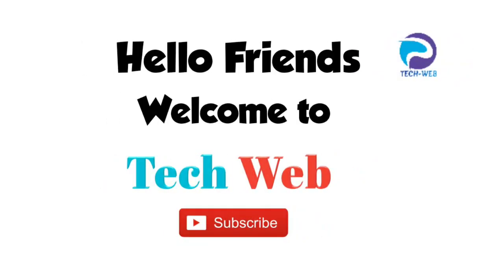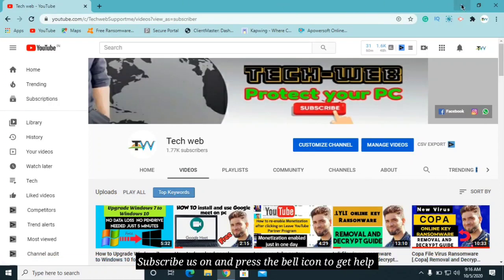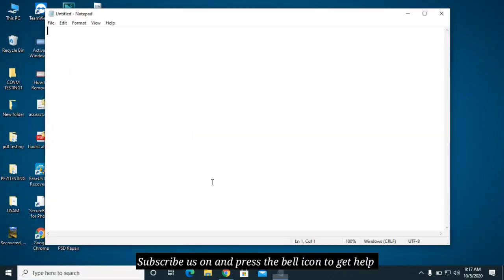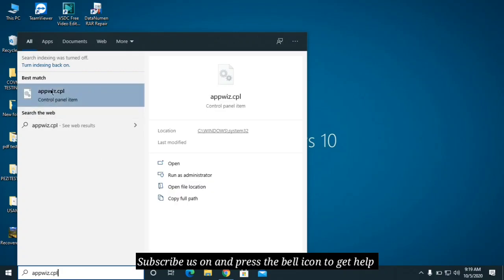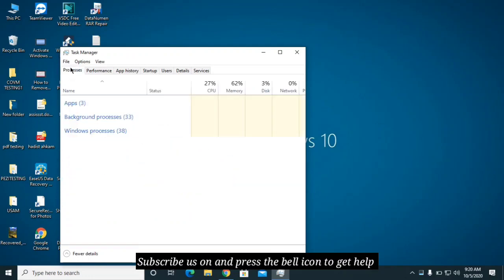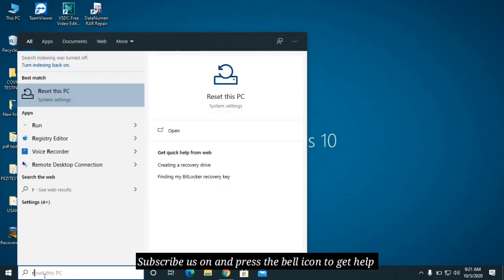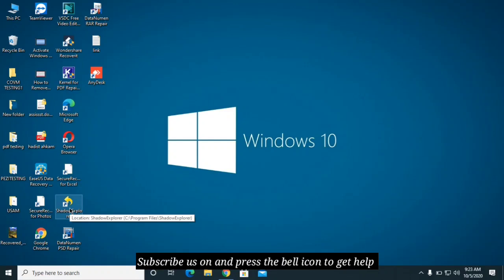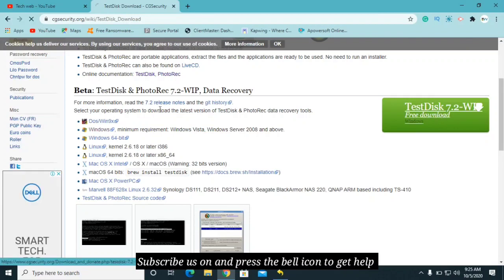Omfl File Virus Ransomware [.omfl] Removal and Decrypt .Omfl Files.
Moss File Virus Ransomware [.Moss] Removal and Decrypt .Moss Files

In this video, i will help you to remove Moss Ransomware and will show you some methods to decrypt the Moss file

Cover Topic
Remove Moss Ransomware and Decrypt .Moss Files
Remove .Moss Virus (File Recovery+ Ransomware Removal)
.Moss File virus - Remove It and Recover Files
How to remove Moss Ransomware - virus removal steps
.Moss Files (STOP Ransomware) – Remove + Restore Data
.Moss file virus ransomware (Restore, Decrypt .Moss extension files)